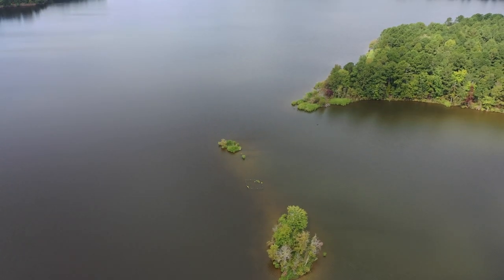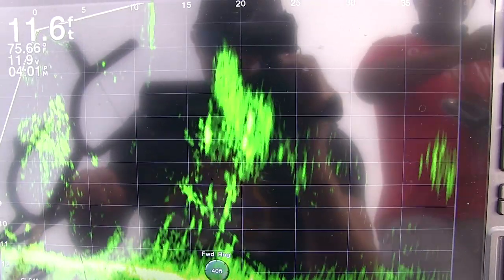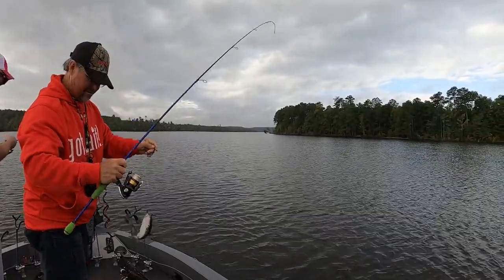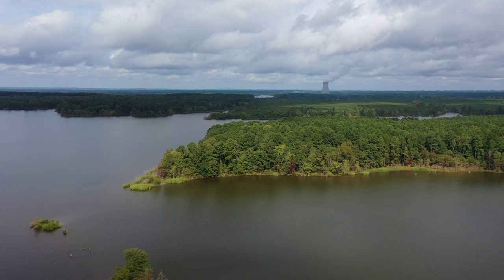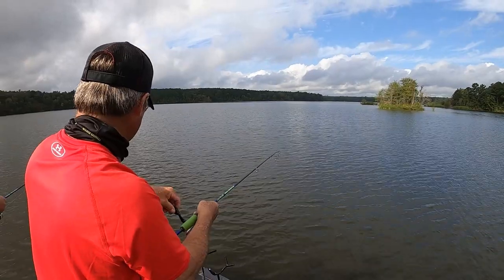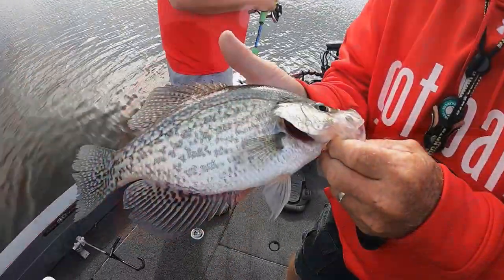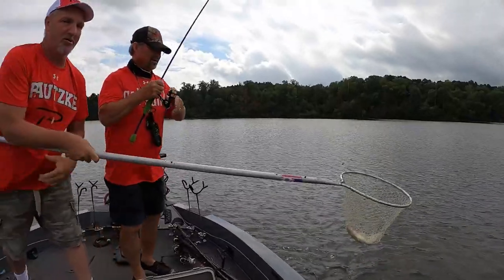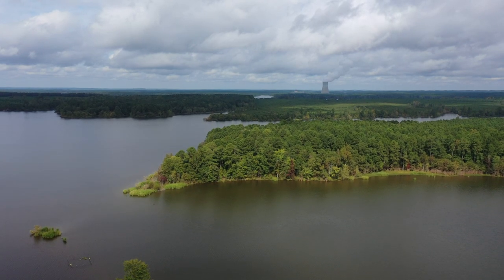Crappie Fishing Near Raleigh Durham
Opportunities are plentiful for crappie anglers in the greater Raleigh Durham area. In this episode of Pautzke Outdoors we hop aboard with Sinclair's Guide Service to see where to go to catch fish now.